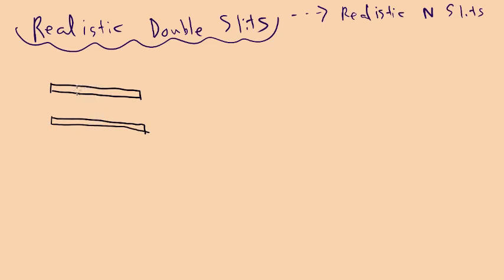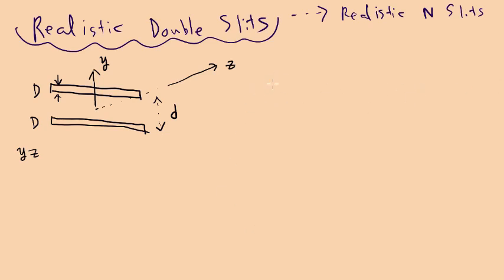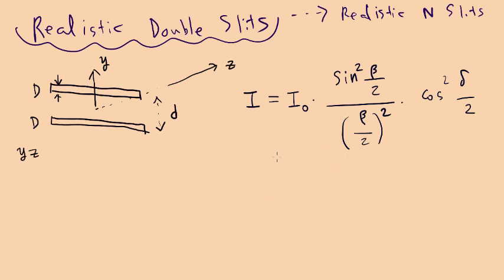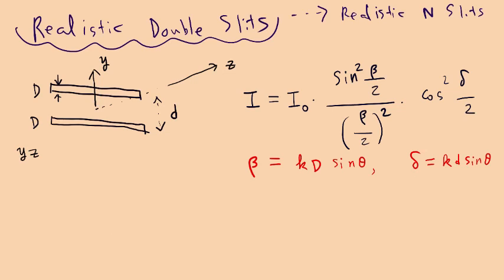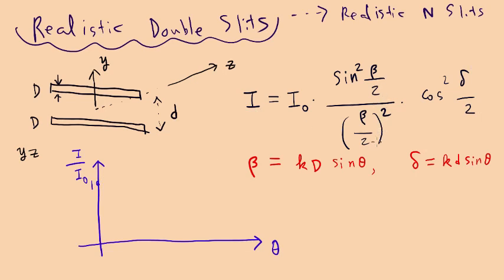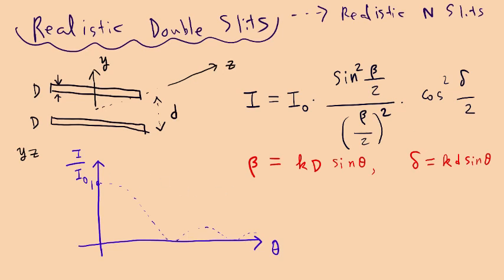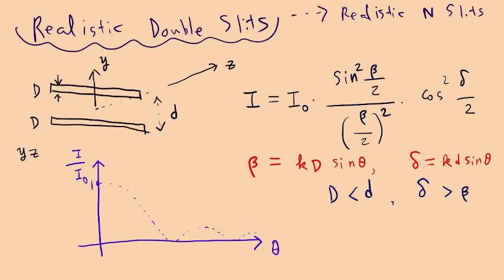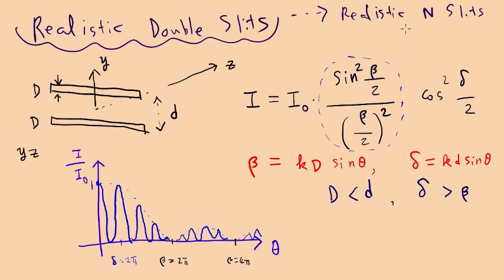Lecture on realistic double slit interference